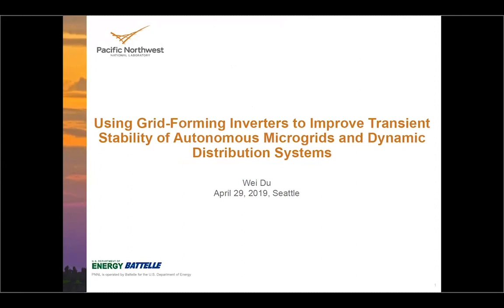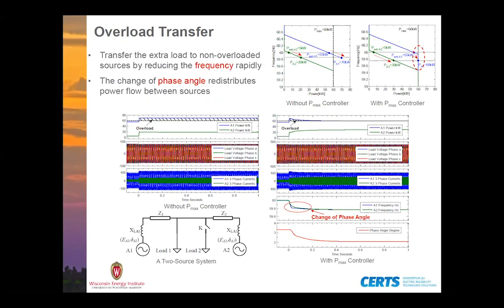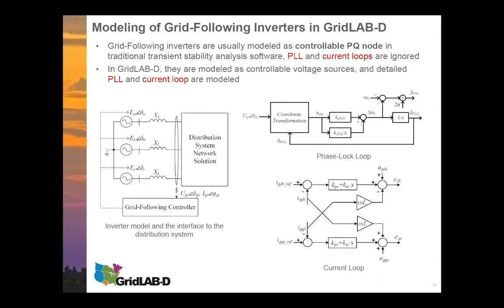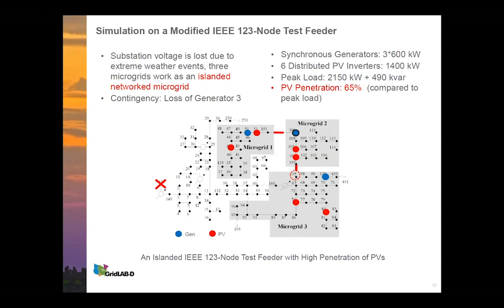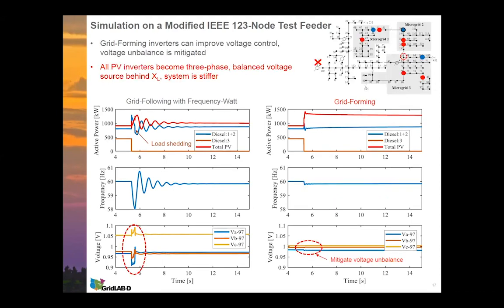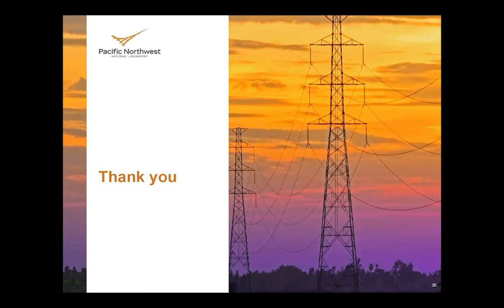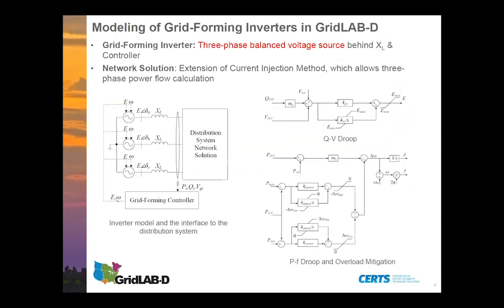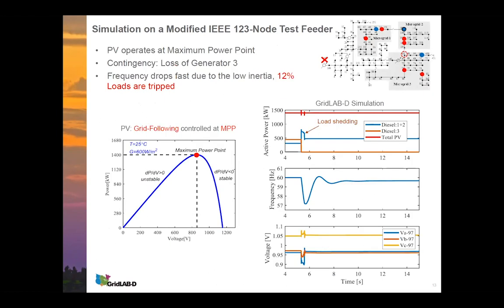Low Inertia PGW2019 - Du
Using Grid-Forming Inverters to Improve Transient Stability of Autonomous Microgrids and Dynamic Distribution Systems

Presented by Wei Du, PNNL